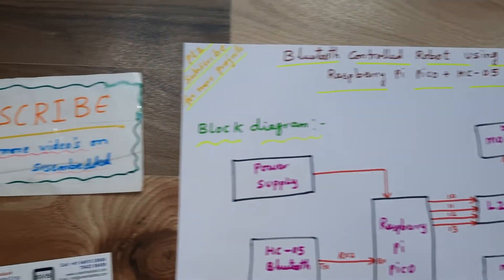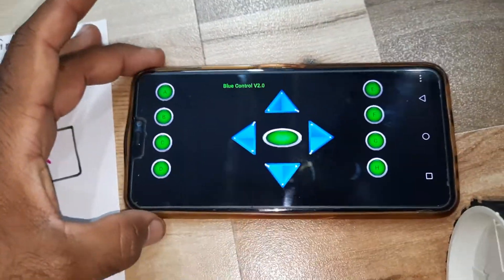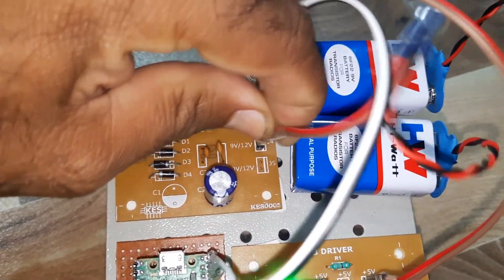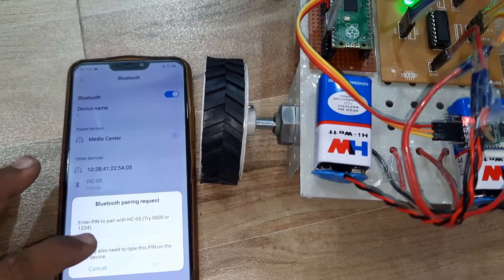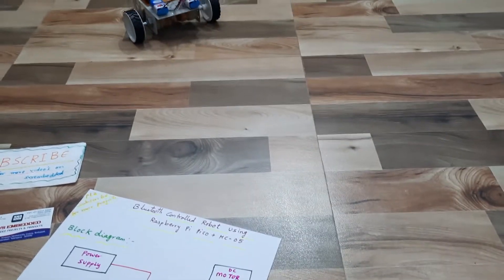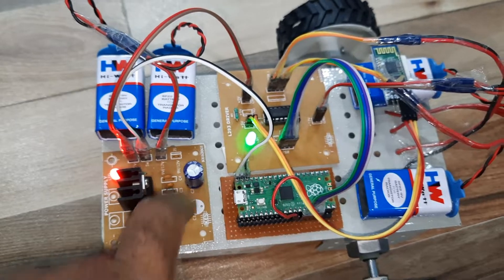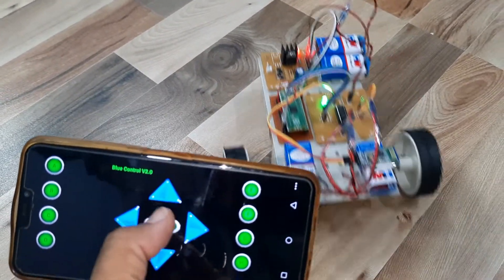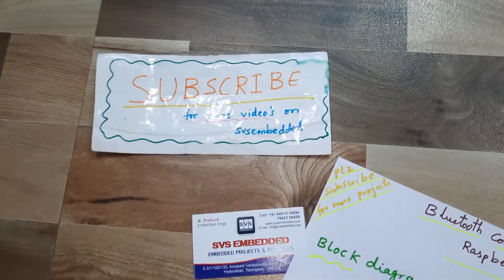Bluetooth Controlled Robot using Raspberry Pi Pico and HC-05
1. Project Abstract / Synopsis
2. Project Related Datasheets of Each Component
3. Project Sample Report / Documentation
4. Project Kit Circuit / Schematic Diagram
5. Project Kit Working Software Code
6. Project Related Software Compilers
7. Project Related Sample PPT’s
8. Project Kit Photos
9. Project Kit Working Video links

1. How to Make a Gesture Control Robot at Home,

2. How To Make A DIY Raspberry Pi Pico Obstacle Avoiding Car At Home,

3. Smartphone Controlled Raspberry Pi Pico 4WD Robot Car,

4. How To Make Raspberry Pi Pico Human Following Robot,

5. WOW |  Amazing DIY Bluetooth Robot Car - Control with Your Smartphone,

6. science experiment project / built a robot with Bluetooth mobile app controlled using Raspberry Pi Pico,

7. How to Make VOICE CONTROLLED Car by using RASPBERRY PI PICO,

8. DIY Raspberry Pi Pico Robot Arm with Smartphone Control,

9. Raspberry Pi Pico DC Motor Control Tutorial - L298N | H-Bridge | PWM | Robot Car,

10. How to Make a Self Balancing Robot at Home,

11. Raspberry Pi Pico Bluetooth Car Remote Code,

12. Tutorial on Bluetooth sensor HC-05 with Raspberry Pi Pico | Connections   Coding,

13. Raspberry Pi Pico Voice Controlled Robot,

14. Raspberry Pi Pico All-in-One Robot,

15. How To Make DIY Raspberry Pi Pico Voice Controlled Car At Home,

16. How To Make A Simple DIY Raspberry Pi Pico Bluetooth Controlled Car At Home,

17. How To Make A DIY Raspberry Pi Pico Joystick Control Car At Home,

18. HC-05 Bluetooth Module with Raspberry Pi Pico-MIT App Inventor,

19. How To Make A DIY Raspberry Pi Pico Line Follower Car At Home,

20. Raspberry Pi Pico Robotics Series Introduction,

21. Raspberry Pi Pico DS WiFi Camera Robot - Assembly and Presentation,

22. How To Make DIY Raspberry Pi Pico Bluetooth Controlled Robot At Home,

23. How To Make DIY Raspberry Pi Pico Gesture Control Robot At Home,

24. How to Make a Mind controlled CAR using Raspberry Pi Pico and G Sensor,

25. Create a Bluetooth App and control the Raspberry Pi Pico,

26. Raspberry Pi Pico Servo Motor Control via Bluetooth | App Inventor,

27. Raspberry Pi Pico Project| Bluetooth Controlled 4WD Robot Car,

28. How to make Mobile Bluetooth controlled robot car. Electronic Raspberry Pi Pico project,

29. CleanSweep: The Floor Cleaning Robot,

30. Raspberry Pi Pico Compatible Bluetooth Controlled Robot Car,

31. How To Make Smartphone Controlled Car At Home | Bluetooth Rock Crawler,

32. Voice Controlled Raspberry Pi Pico Robot Car (Bluetooth and Application),

33. How to Make Raspberry Pi Pico ESP8266 WiFi Robot Car | Controlled with Application,

34. science experiment rc controlled robot/make robot with cardboard Bluetooth using Raspberry Pi Pico,

35. DIY HOW TO MAKE A Bluetooth Controlled Robot Using Raspberry Pi Pico,

36.  Bluetooth Using Android App | Raspberry Pi Pico and App Inventor,

37. How to Make Bluetooth Controlled Raspberry Pi Pico robot car,

38. Raspberry Pi Pico Obstacle Avoidance + Voice Control Robot,

39. How To Make RC Bluetooth Car - Smartphone Control Car,